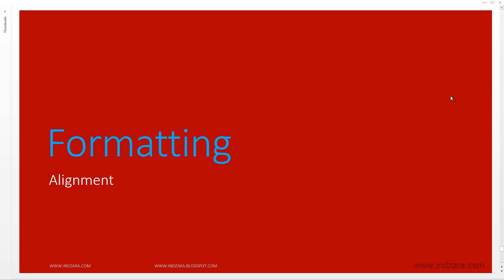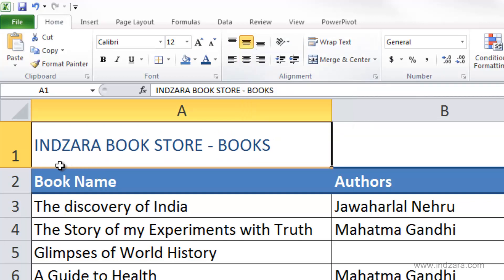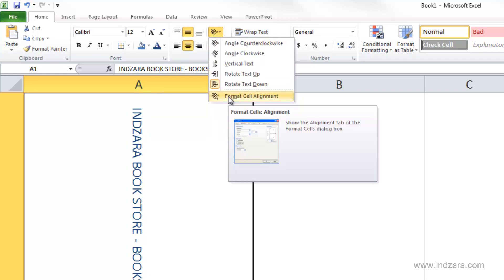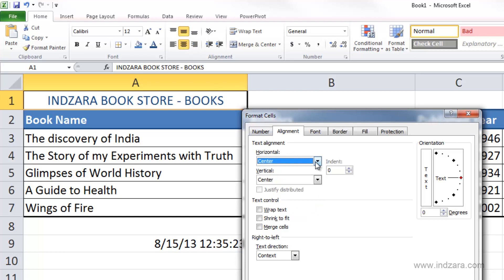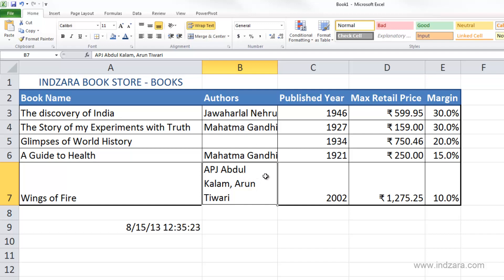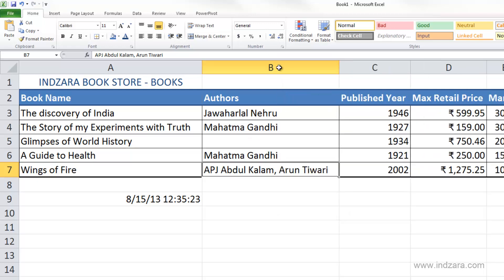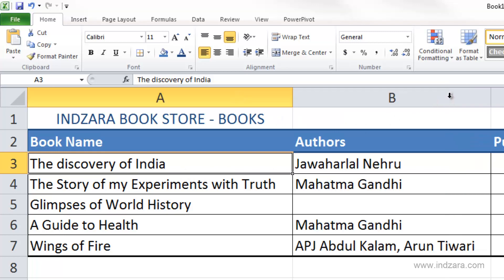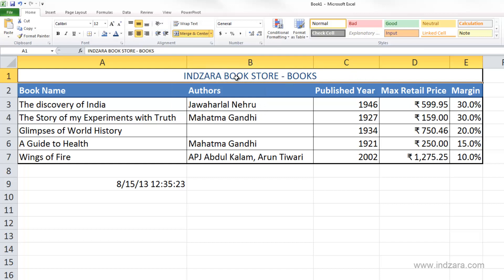Useful Excel for Beginners - Chapter 4 Lesson 5 - Formatting Alignment